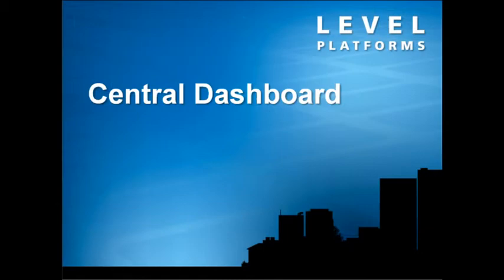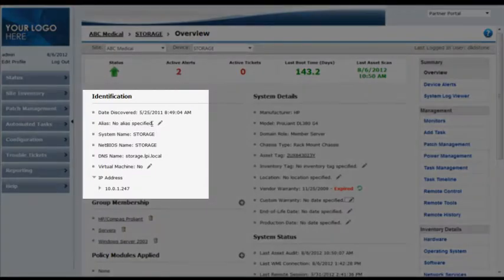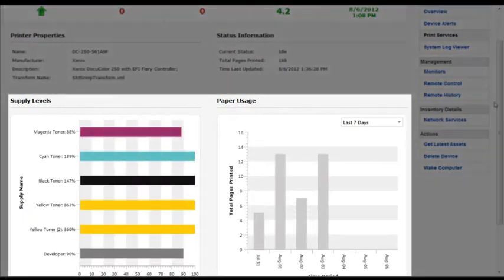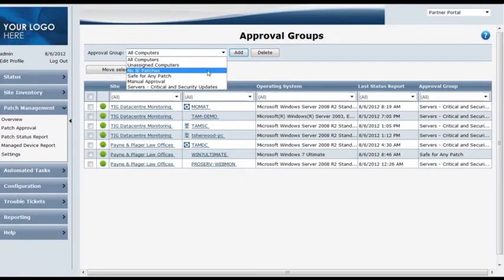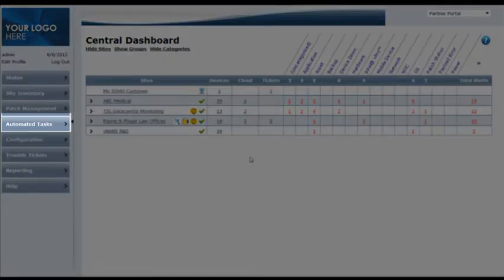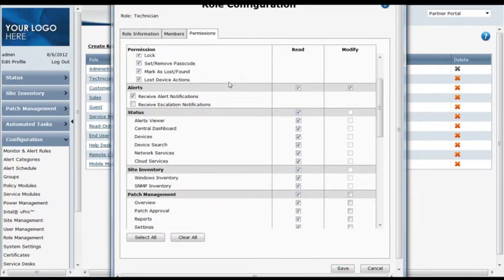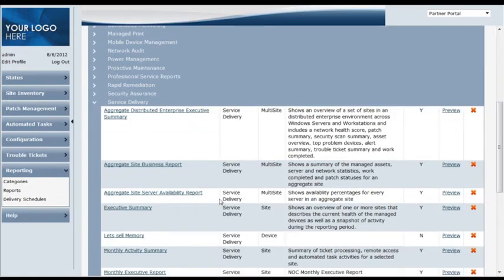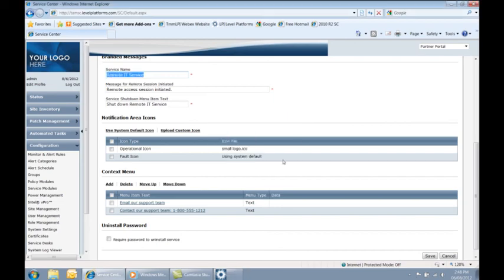Level Platforms Product Tour Video